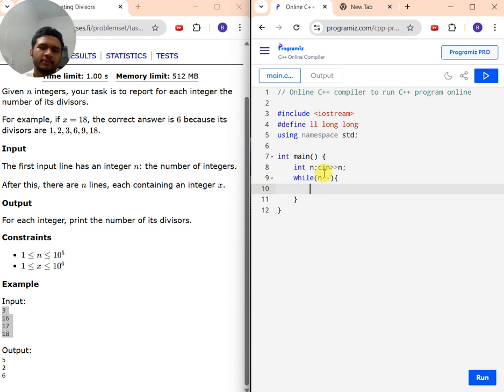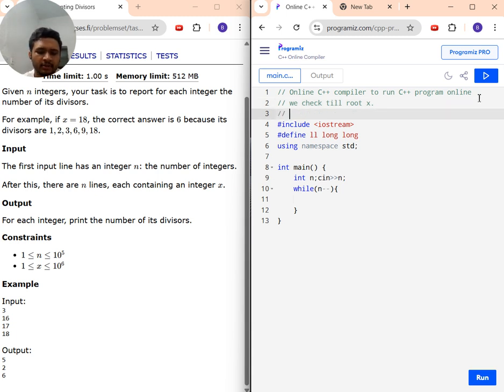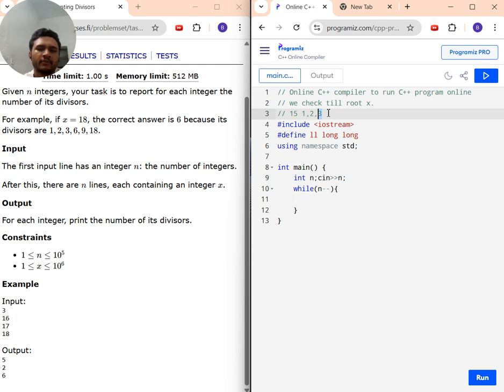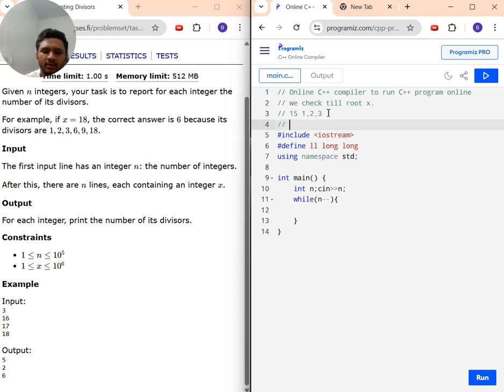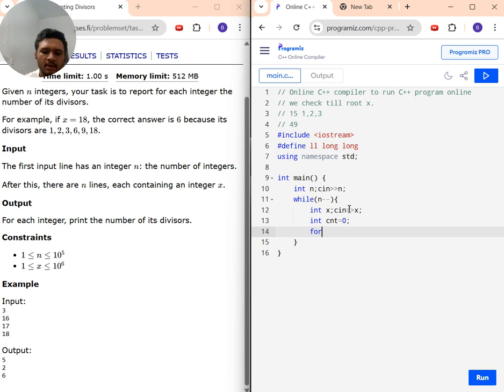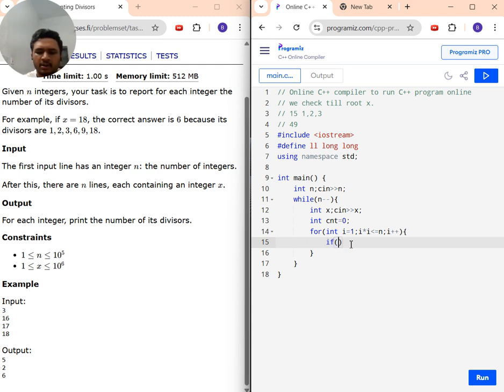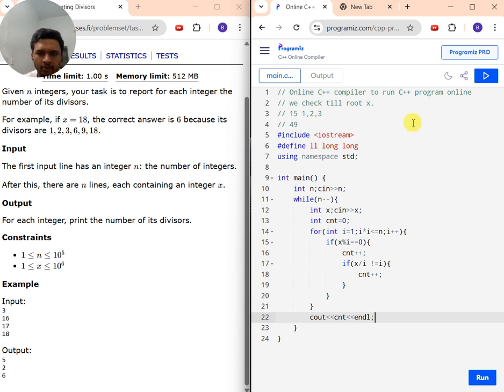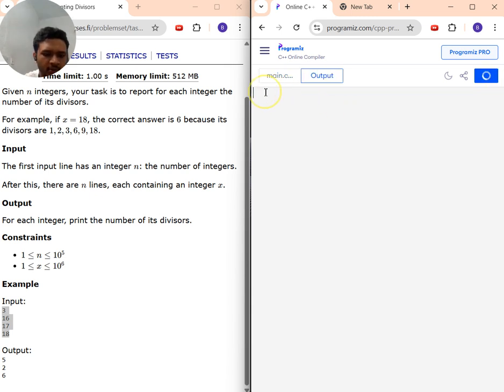counting divisors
this contains the logic so i just forgot to describe  one thing i.e we can apply this algo as 0(root x * n) is 10^8 iterations. rest if any doubts are there post it int the comments